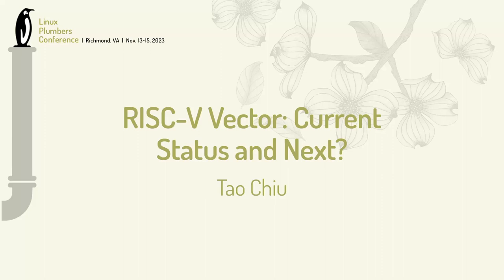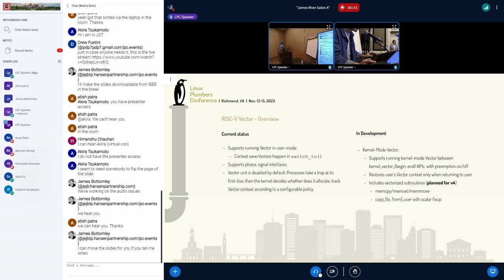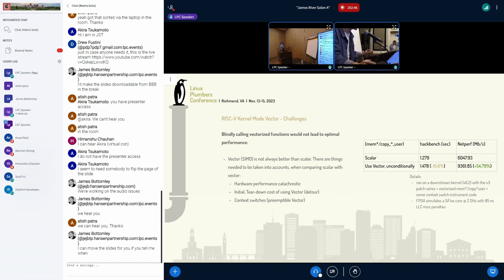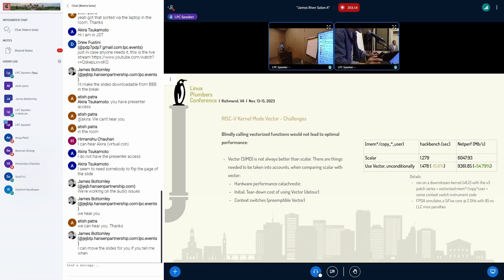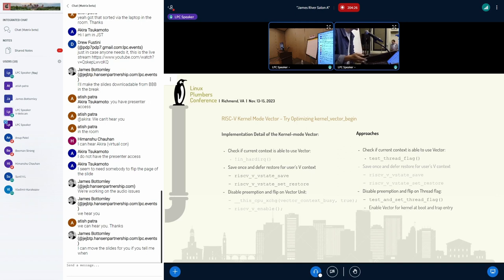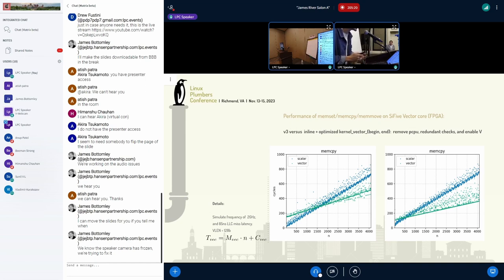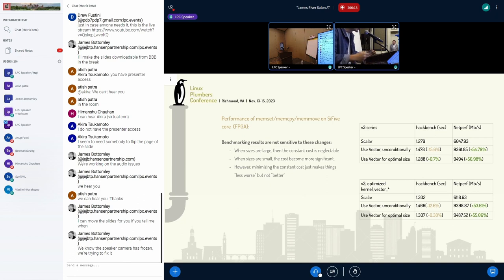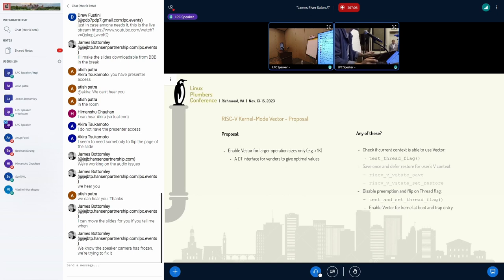RISC-V Vector: Current Status and Next? - Tao Chiu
In this talk we are going to briefly share the status of Vector extension support and focus our discussion on the use of Vector in the kernel-mode. We will do it by reviewing others arch approaches and seeking if there is anything we may carry or improve as risc-v.

Most architectures provide SIMD instruction set to improve throughput of some operations. However, the use of SIMD instructions in their kernel mode is often restricted due to latency considerations for extra state-keeping. For example, it is not uncommon to see an arch that disables preemption when using kernel-mode SIMD. Also, msot ban the use of SIMD in interrupt context.

Among these architectures, seldom provide SIMD-optimized common sub-routines (mem/str ops). PowerPC provides vsx/vmx-optimized common routines with a precondition and a side-effect. First, it cannot leverage those routines in interrupt context. And, it must disable kernel preemption while using these subroutines. Meanwhile, though the same side effect applies to x86, it provides irq_fpu_usable() to allow some level of SIMD uses in interrupt context.

On risc-v, should we follow the path of powerPC? If yes, how do we decide when to use it? Vendors may have varies performance characteristic of V and using SIMD for small inputs may not gain. Should we do runtime detection for this or just enable V whenever the hardware supports?

Further, should risc-v take a step forward, by enabling preemption for its kernel-mode SIMD [1]? Supporting kernel preemption during Vector execution may enable us to widely use Vector in kernel thread or syscalls while remain same level of responsiveness. Historically, the reason for disabling kernel preemption while using kernel-mode SIMD is the per-cpu variable consideration [2]. However, the per-cpu FPU cache is phasing out on x86 and is not present on risc-v's approach. So, it might be a good timing for discussing if such support is a good idea now.

The talk will cover the following topics:

The current status of Vector extension support
Basic idea of supporting kernel-mode Vector
The use of Vector optimized sub-routines for us and other arch
Should we support running kernel-mode Vector with preemption?